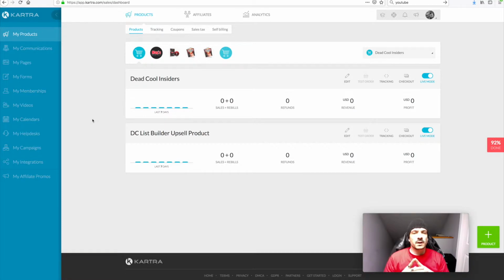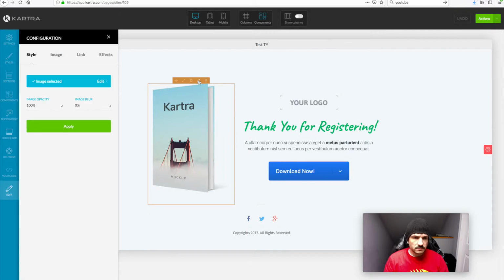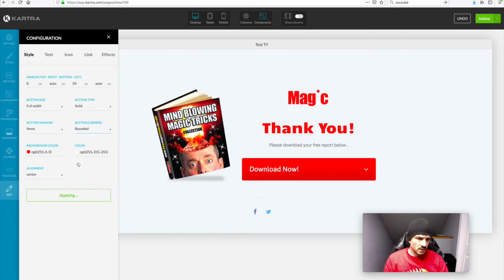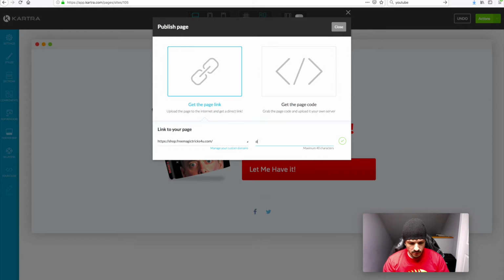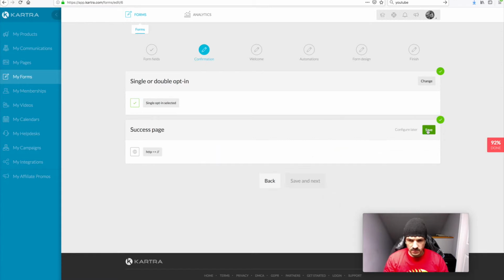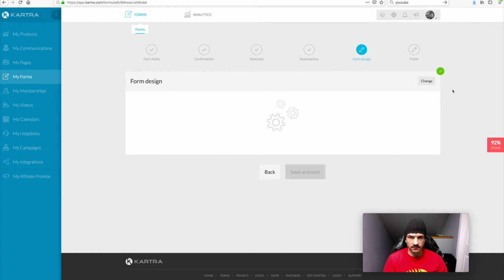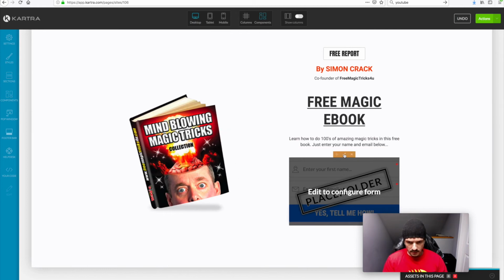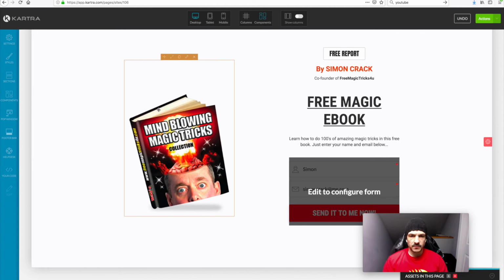Kartra Tutorial - How To Create A High Converting Squeeze Page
Try Kartra for 14 days for $1 (and get my BONUSES)

In this video I show you step by step how to easily create a high converting squeeze page (opt in form) with Kartra.